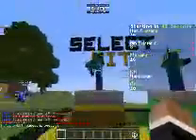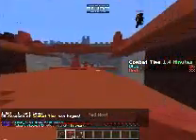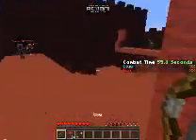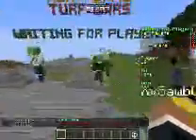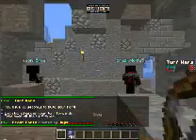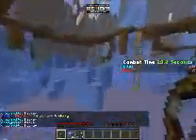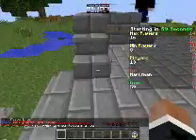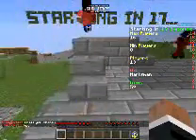Turf Wars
I am a boss at pvp.